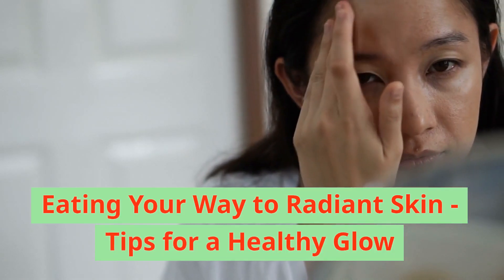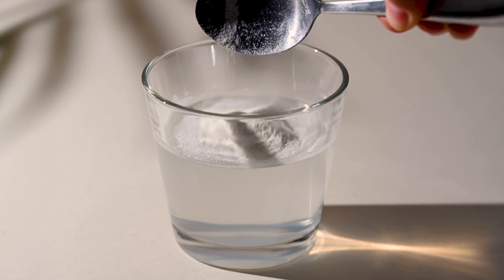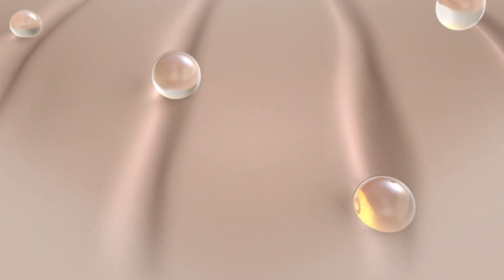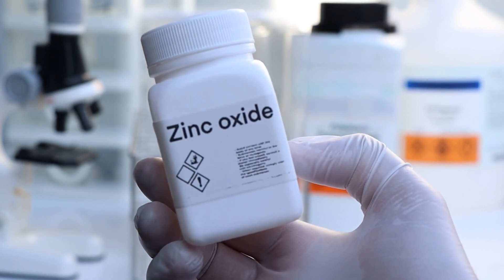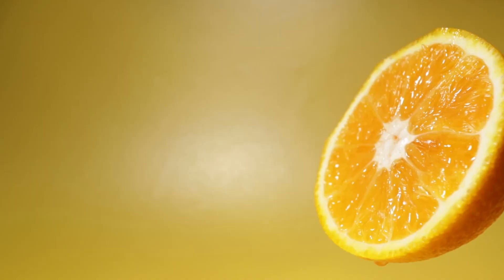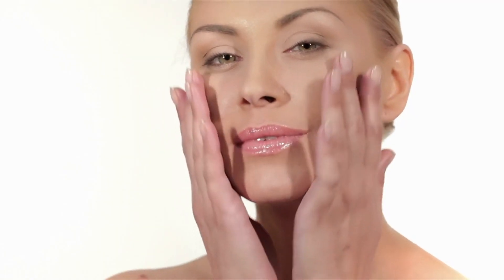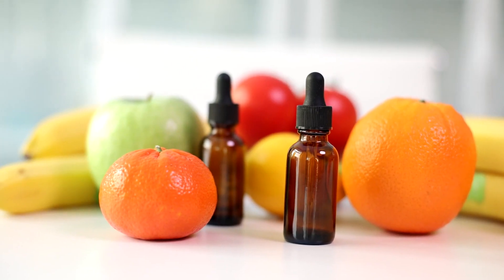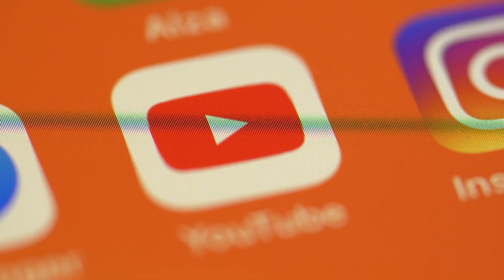Eating Your Way to Radiant Skin - Tips for a Healthy Glow (science-backed!)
In our pursuit of radiant, youthful skin, we often turn to a plethora of external beauty treatments and skincare products. However, the key to achieving truly healthy and vibrant skin lies not only in what we apply topically but also in what we nourish our bodies with internally. Our skin, being the largest organ of the body, requires proper nutrition to thrive and maintain its integrity. In this comprehensive guide, we delve into the science-backed principles of healthy skin nutrition, exploring the role of various nutrients and dietary choices in promoting optimal skin health.